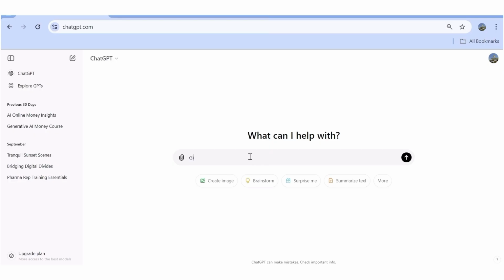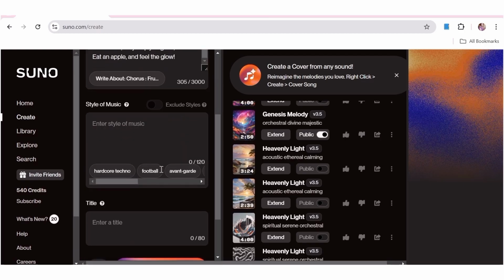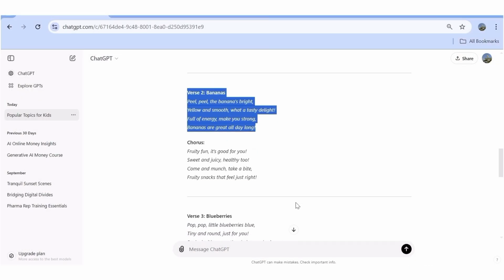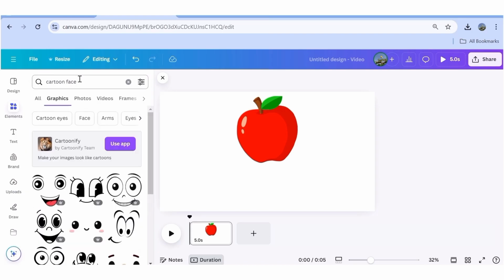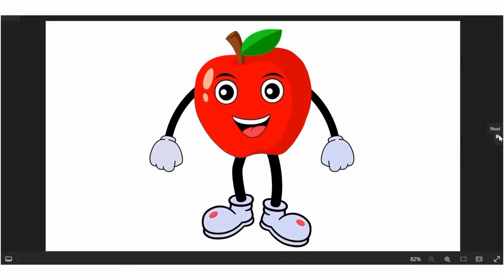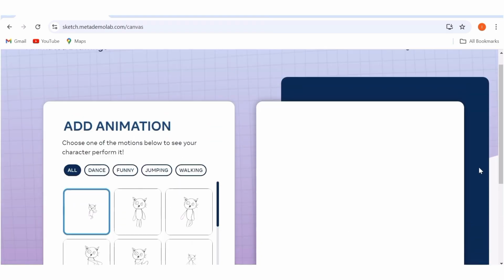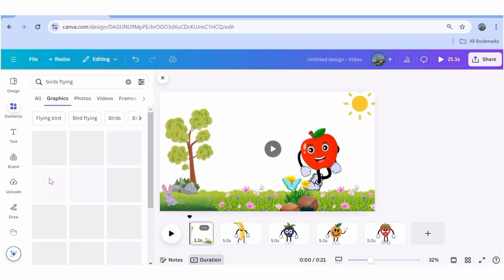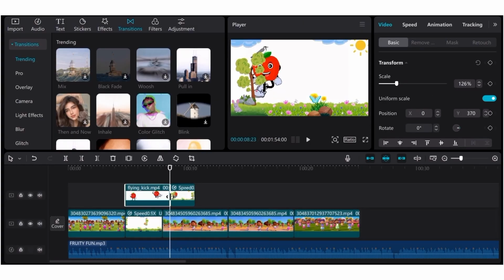Create Kids Faceless Educational Channel Using AI Tools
Discover an easy method to create children's cartoon videos using AI! In this video, I share a simple, step-by-step process for making animated kids' content with AI tools. Perfect for beginners, creators, and parents looking to bring stories to life effortlessly. Learn how to save time and costs while producing fun, engaging cartoons children will love. Watch now to start creating your own animated videos today!

USEFUL TOOLS:
1) ART GENERATION TOOLS